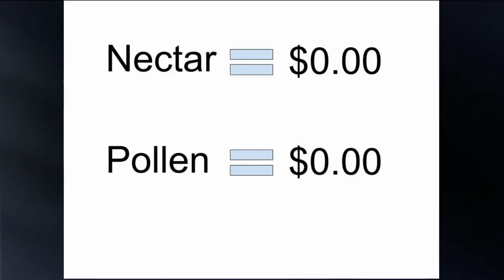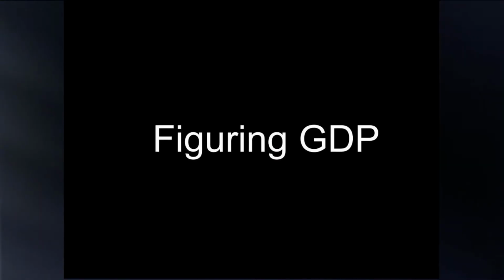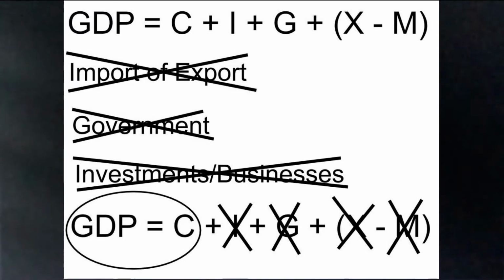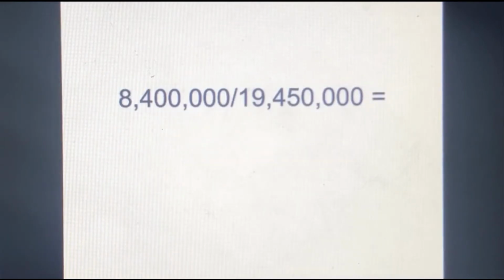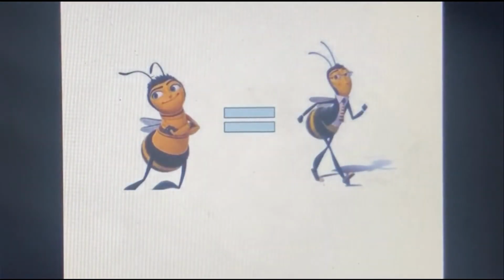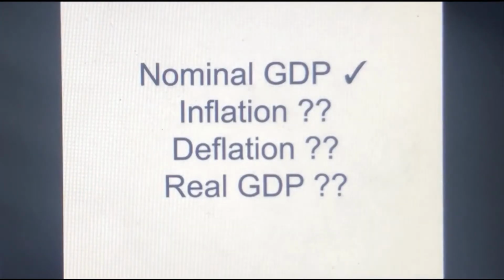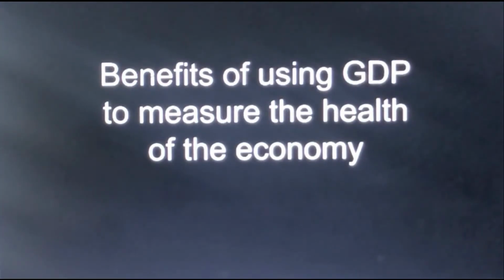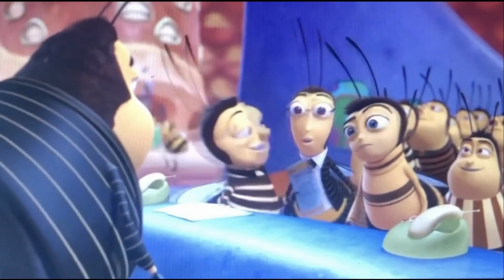Bee Movie GDP Group 15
Analyzing the information provided by the Bee Movie to create educated and well-supported claims as to potential GDP and things of that sort.